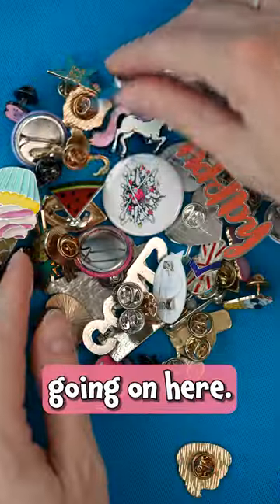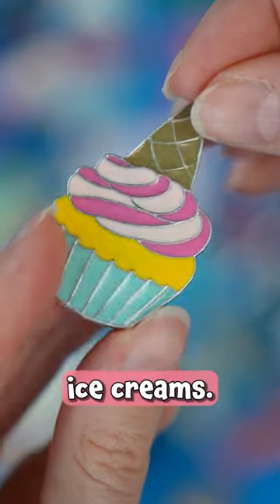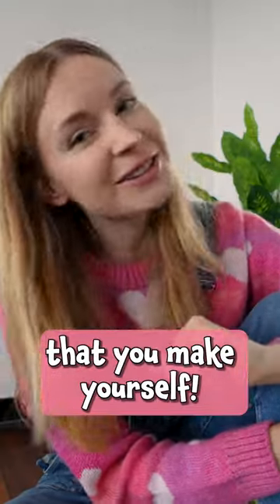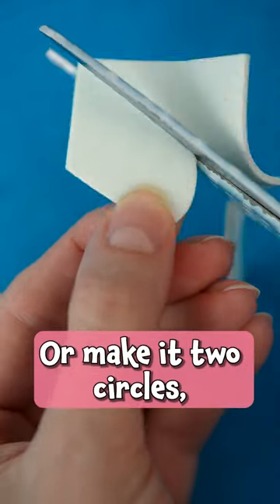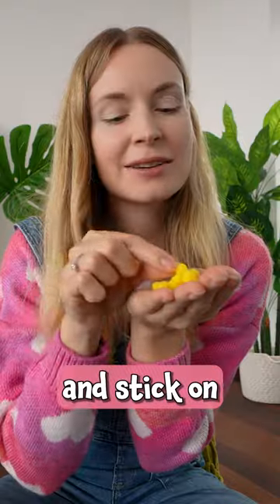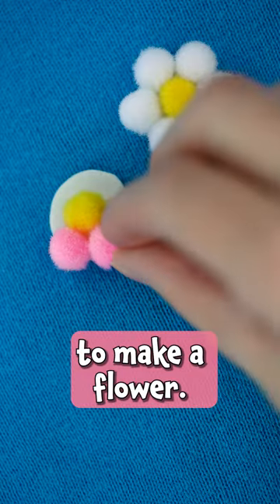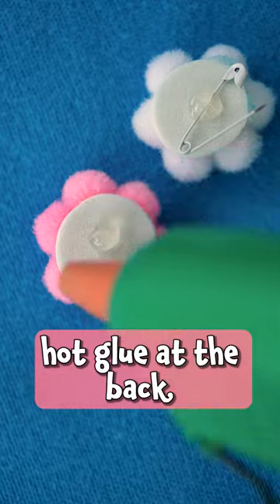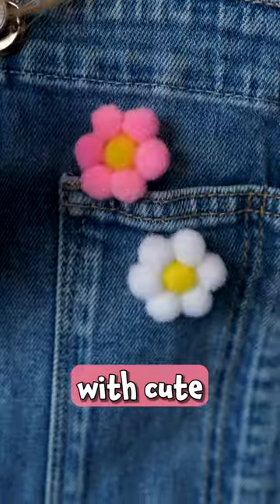THESE will make YOUR outfits pop🤩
DIY clothes pins to upgrade your outfits!